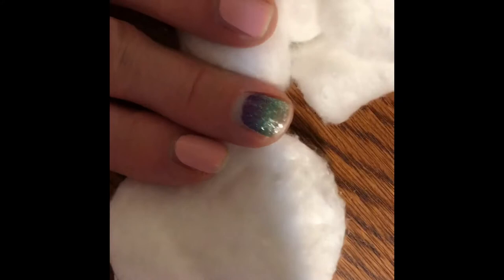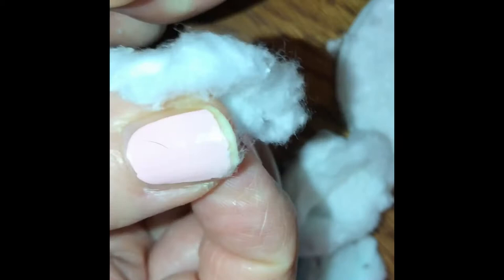Color Street Taking It Off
The first time I remove Color Street